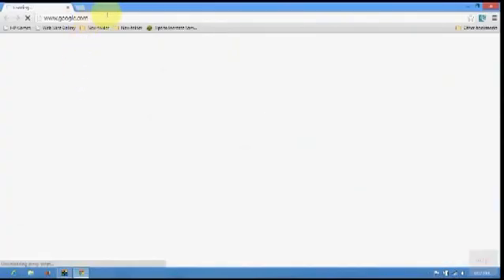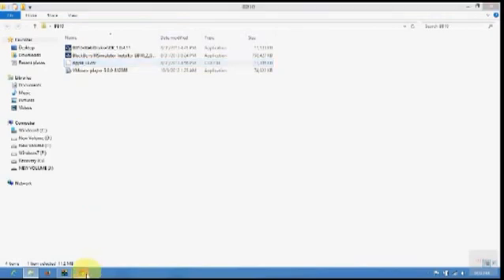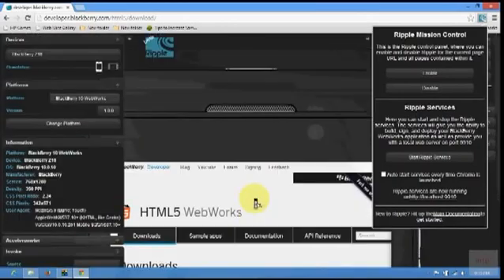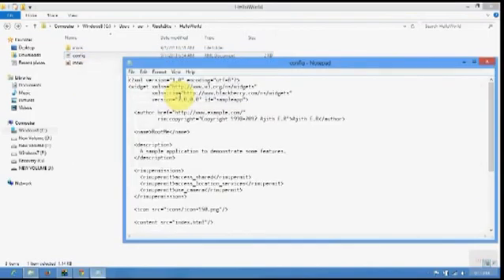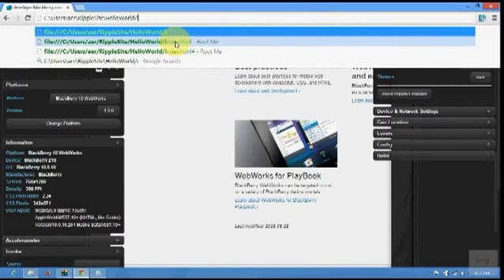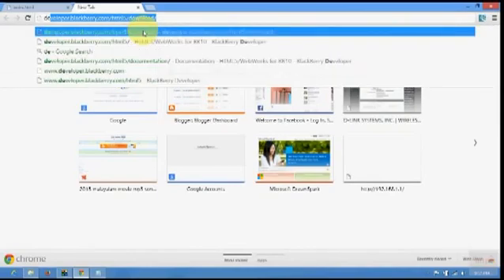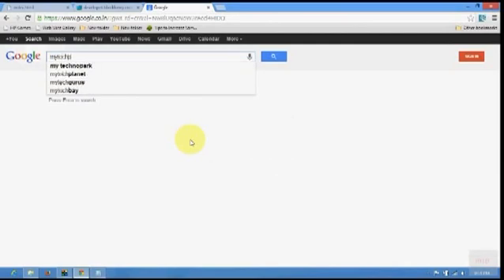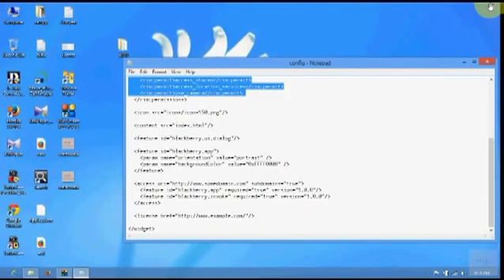BlackBerry 10 WebWork SDK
How To Install BlackBerry 10 WebWork SDK and Start With Simple Hello World App